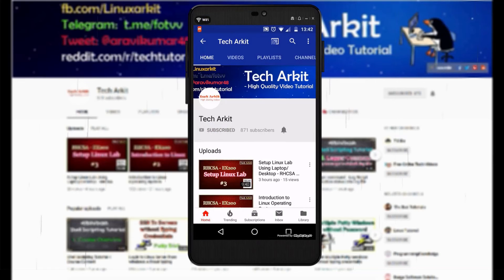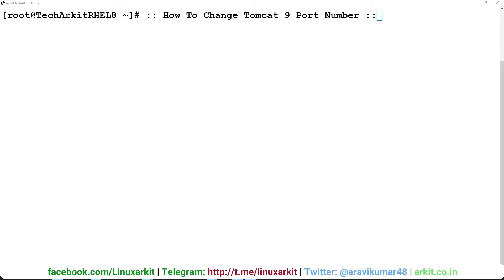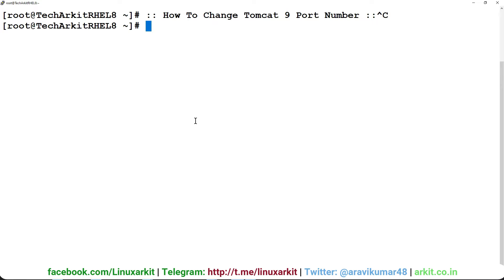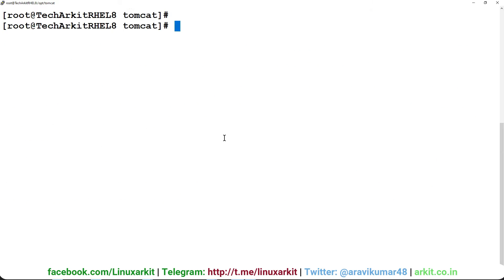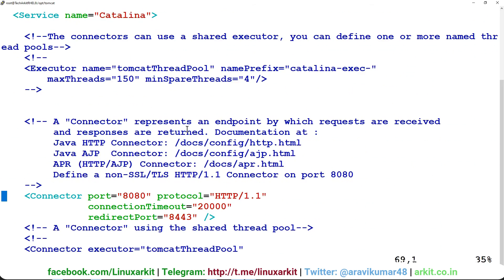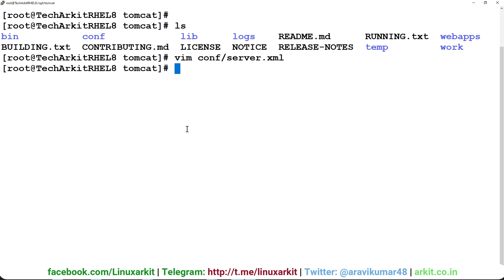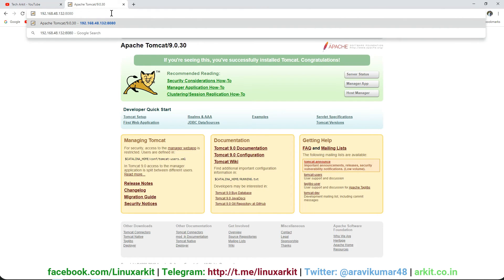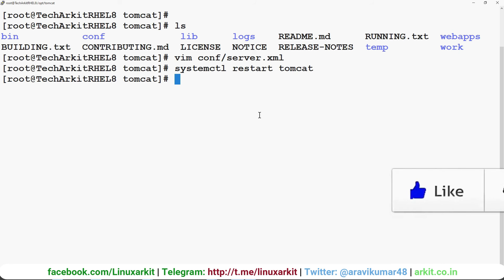Tomcat 9 Port Number Change in Linux | RHEL 8 | Tech Arkit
Tom cat is an Opensource Application made by Apache to run Java based applications. In this video session we are going to see how to change tom cat Java Application port number from (Default 8080) to different.